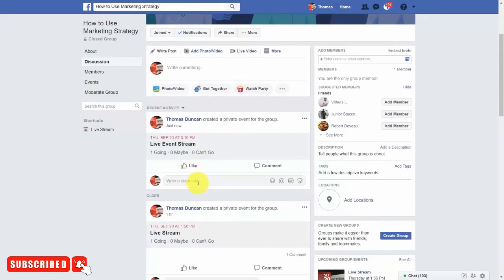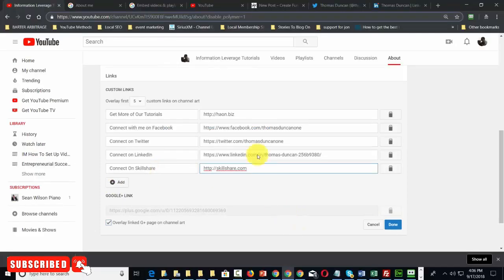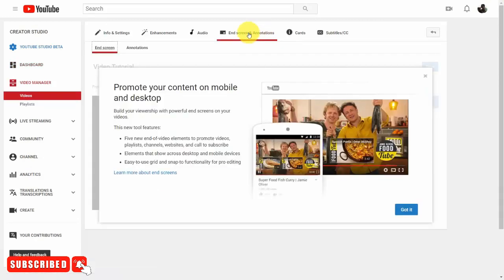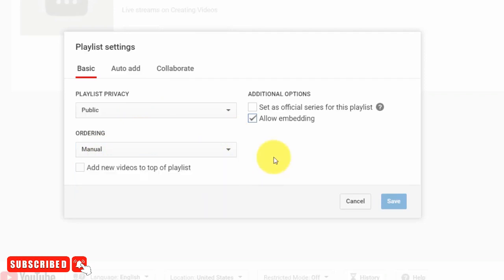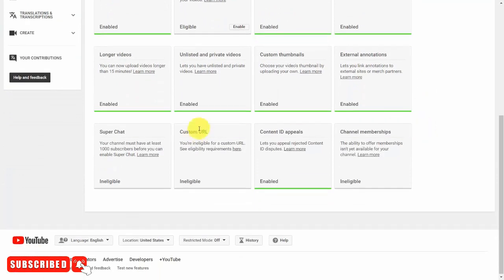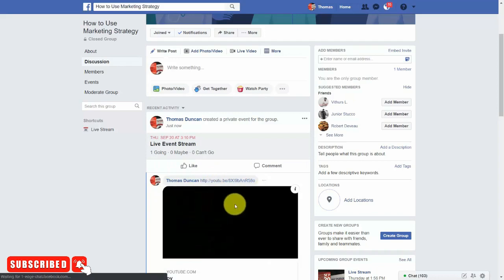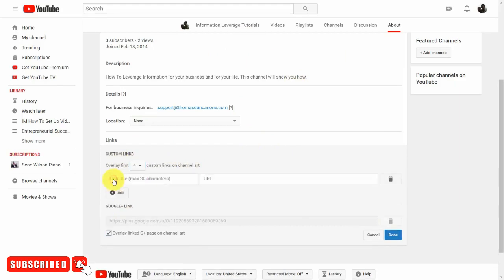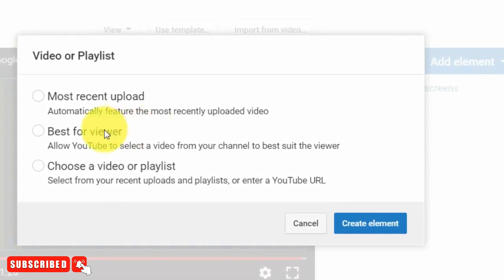youtube live,youtubetv,yankees game live stream youtube,youtube,youtube live,youtube mp3,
youtube live,
youtubetv,
yankees game live stream youtube,
youtube live,
youtube studio,
youtube videos,
youtube vanced,
www youtube com,
studio youtube com,
jake paul,
mr beast,
open youtube,
youtube premium,
logan paul,
y2meta,
youtube app,
youtube go,
sssniperwolf,
m youtube com,
ksi,
ishowspeed,
www youtube,
youtube shorts,
tv youtube tv start,
youtube google,
vanced,
trisha paytas,
tv youtube com start,
markiplier,
pewdiepie,
jawed karim,
youtube con,
yt to mp4,
vanced youtube,
youtubetv,
youtube movies,
youtube studio com,
home youtube,
aphmau,
yt teacher,
chad hurley,
youtube web,
youtube videos music,
youtube uk,
youtube com google,
david dobrik,
lankybox,
m youtube,
tana mongeau,
youtube music free,
save youtube video,
youtube creator studio,
cocomelon youtube,
youtube com chrome,
shane dawson,
save from youtube,
youtubemusic,
coryxkenshin,
coco melon,
www youtube com videos,
youtube com web,
jenna marbles,
jacksepticeye,
eugenia cooney,
youtube com studio,
www youtube studio com,
youtube dl,
https www youtube com,
https m youtube com,
lilly singh,
prajakta koli,
liza koshy,
mark rober
markiplier onlyfans,
amelia dimoldenberg,
y2meta com,
dantdm,
ssundee,
faze rug,,
www youtube com website,
smg4,
cocomelon wheels on the bus,
spy ninjas,
super simple songs,
youtubekids,
open youtube videos,
youtube sign in,
youtube com channel,
like nastya,
youtube com website,
casey neistat,
studio youtube com channel,
alex wassabi,
youtube com home,
youtube ads,